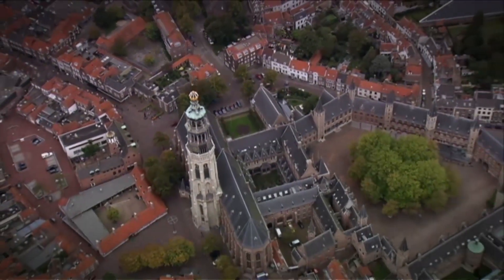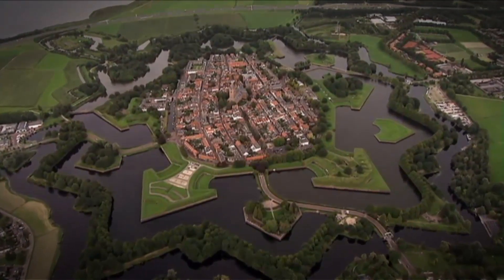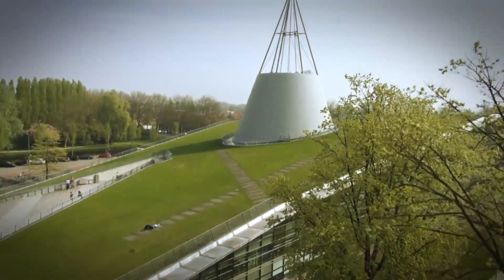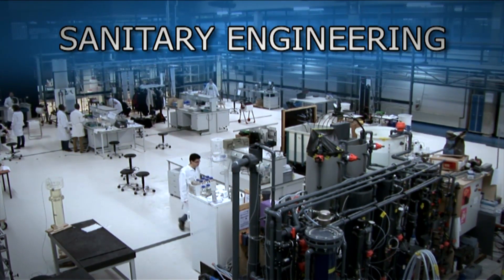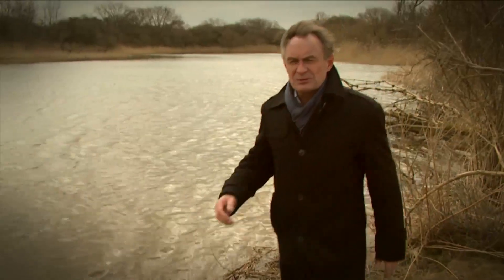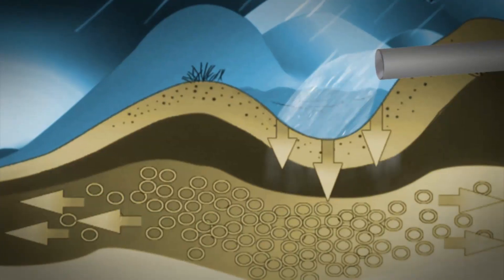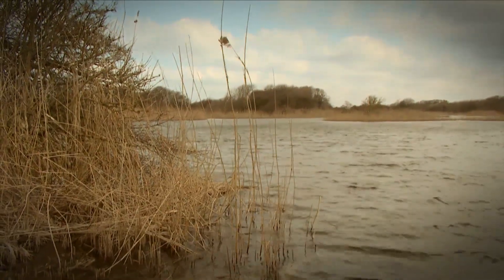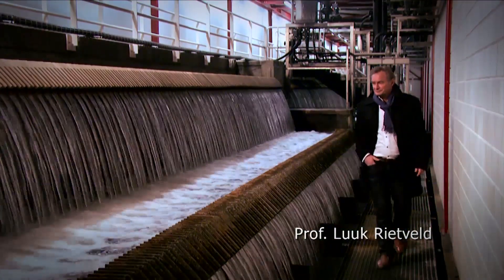Intro to Drinking Water Treatment | DelftX on edX | Course About Video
Introduction to Drinking Water Treatment

Learn about urban water services, focusing on conventional technologies for drinking water treatment.

Register for Introduction to Drinking Water Treatment from the Delft University of Technology

This course focuses on conventional technologies for drinking water treatment. Unit processes, involved in the treatment chain, are discussed as well as the physical, chemical and biological processes involved. The emphasis is on the effect of treatment on water quality and the dimensions of the  unit processes in the treatment chain.  After the course one should be able to recognise the process units, describe their function, and make basic calculations for a preliminary design of a drinking water treatment plant.

The course consists of 4 modules:

Introduction to drinking water treatment. In this module you learn to describe the important disciplines, schemes and evaluation criteria involved in the design phase.
Water quality. In this module you learn to identify the drinking water quality parameters to be improved and explain what treatment train or scheme is needed.
Groundwater treatment. In this module you learn to calculate the dimensions of the groundwater treatment processes and draw groundwater treatment schemes.
Surface water treatment. In this module you learn to calculate the dimensions of the surface water treatment processes and draw surface water treatment schemes.
The course consists of knowledge clips, movies, exercises, discussion and homework assignments. The course will be finished by an examination. The best students (based on results and activity in the forum discussions) will be invited to follow an online course of the MSc-track Water management of the faculty of Civil Engineering at the TU Delft.

Last year this course was given as part of Introduction to water treatment. This year we offer two separate courses: "Introduction to drinking water treatment" and "Introduction to the Treatment of Urban Sewage".

Together with the course "Introduction to Water and Climate" they form the Water XSeries Faculty of Civil Engineering and Geosciences, TU Delft.